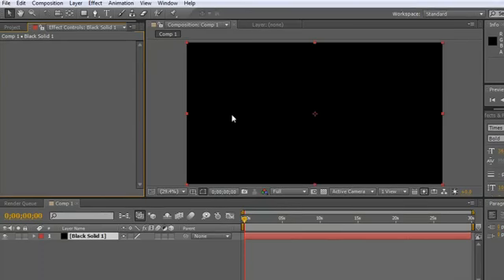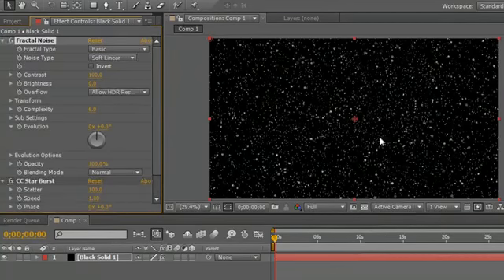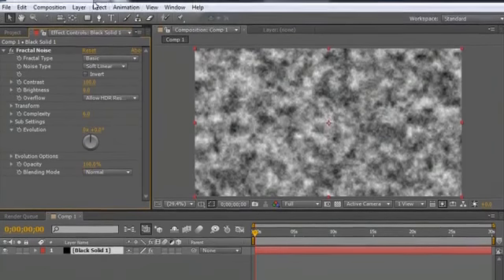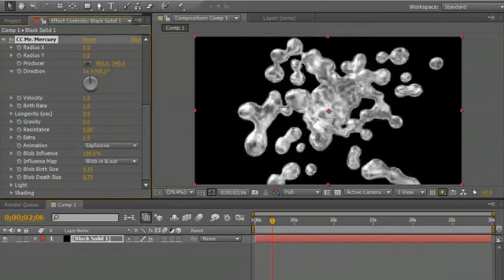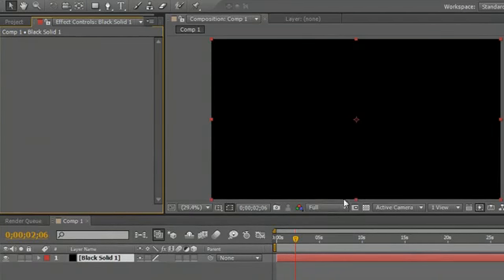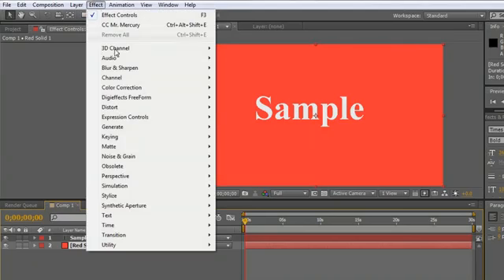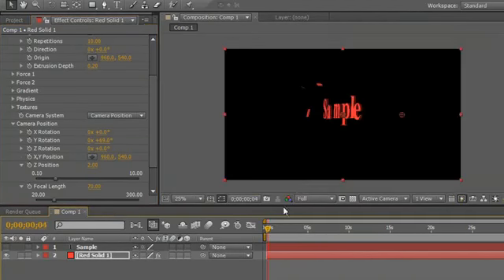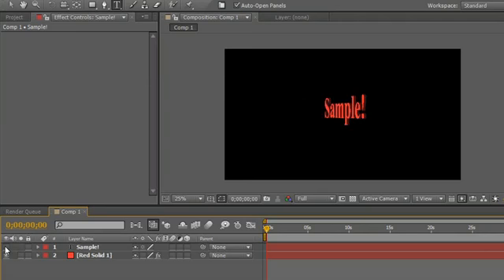How to Make 3-D Graphics in After Effects CS5 After Effects2016